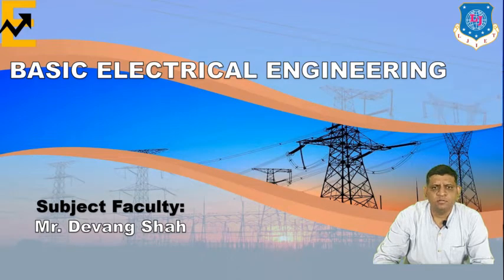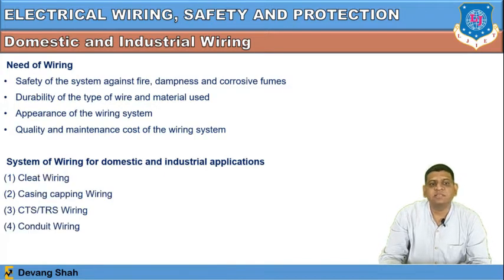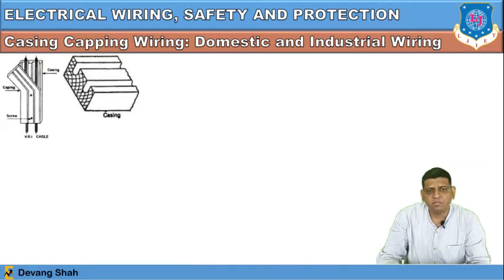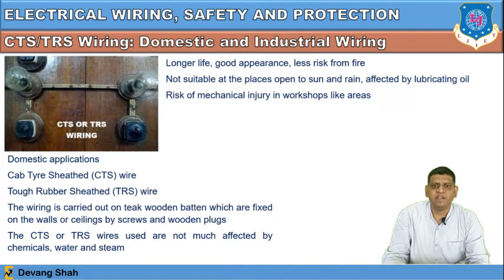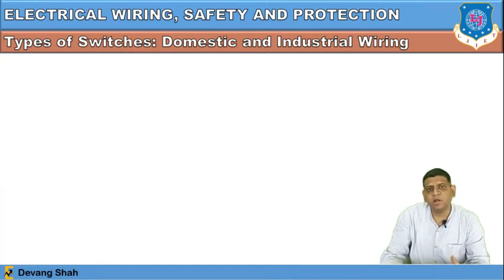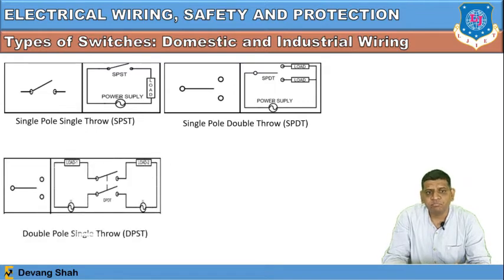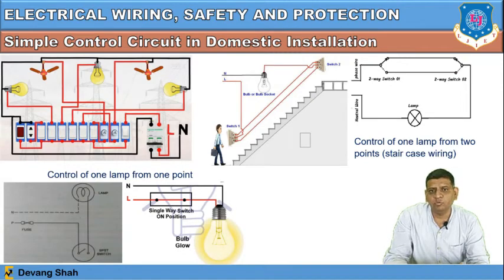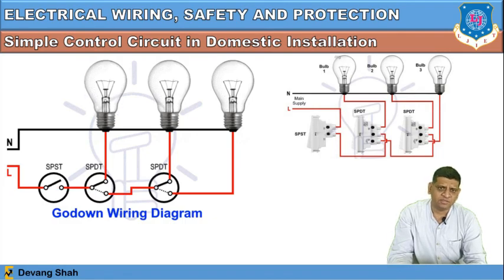Lec-26 System Wiring Domestic and Industrial and Types of SW| Basic Electrical Engg| First Year Engg